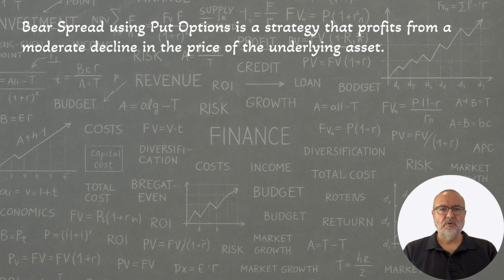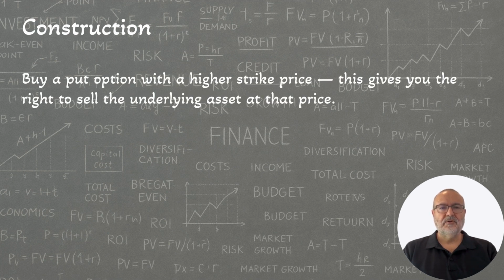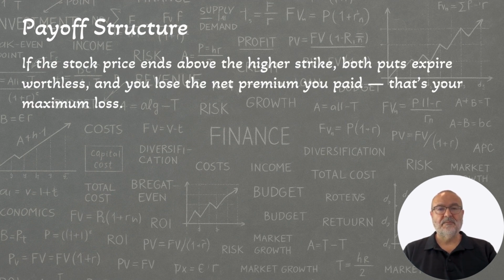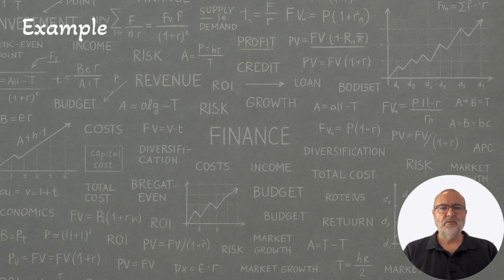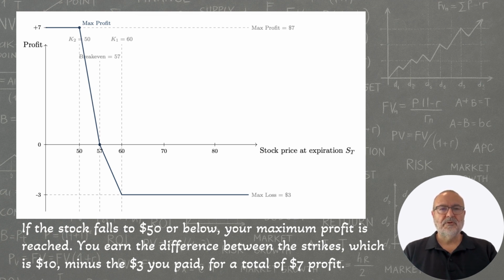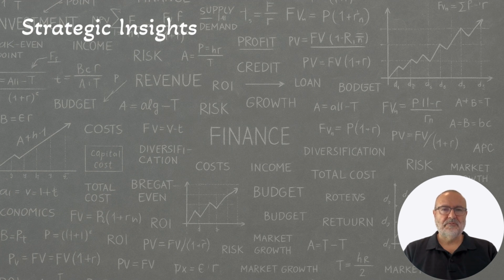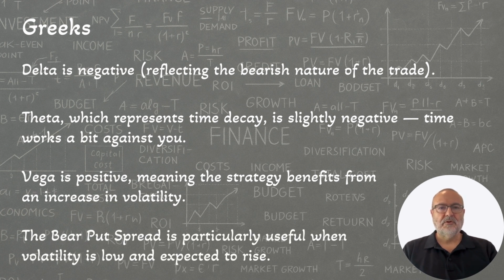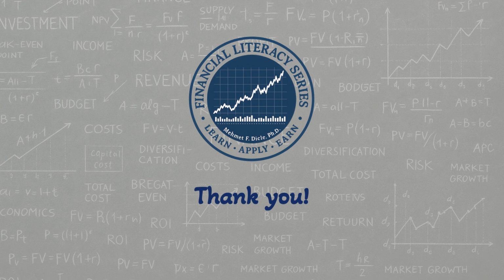Bear spread using put options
📉 Bear Spread Using Put Options | Limited-Risk Bearish Strategy, Payoff Analysis & Market Application

This lecture breaks down the Bear Put Spread, a defined-risk options strategy used when an investor expects a moderate decline in the underlying asset. Students will learn how the strategy is constructed—buying a higher-strike put and selling a lower-strike put—and how this structure creates limited potential profit, limited loss, and a clear breakeven point.

The lesson includes a detailed numerical example, a scenario table, and a visual payoff diagram to illustrate how profits and losses evolve at expiration. Viewers will also explore key Greeks (negative Delta, slightly negative Theta, positive Vega) and learn when this strategy is most effective—typically in slightly bearish markets with low volatility at entry.

Ideal for students of derivatives and traders seeking a cost-efficient alternative to buying a standalone put option.